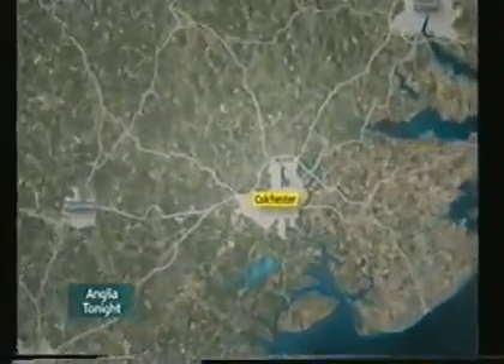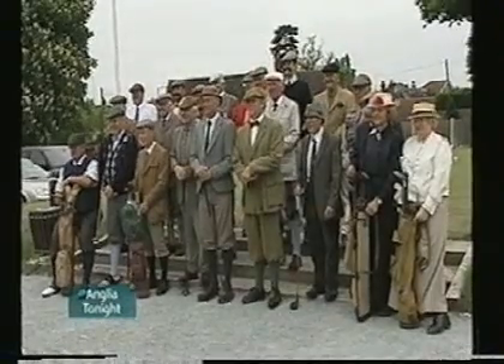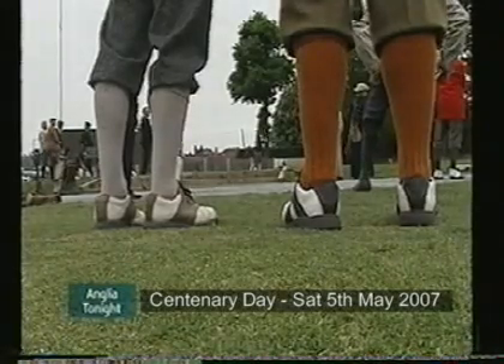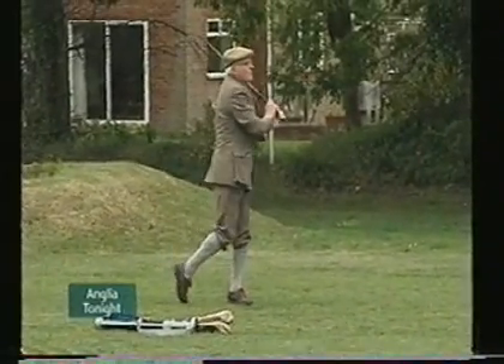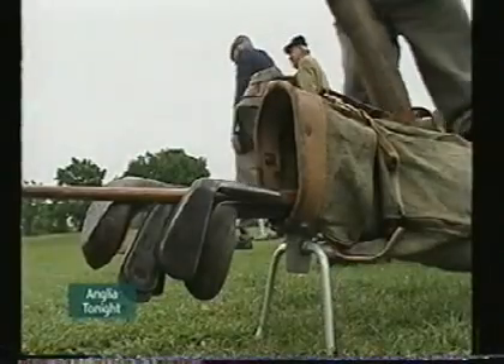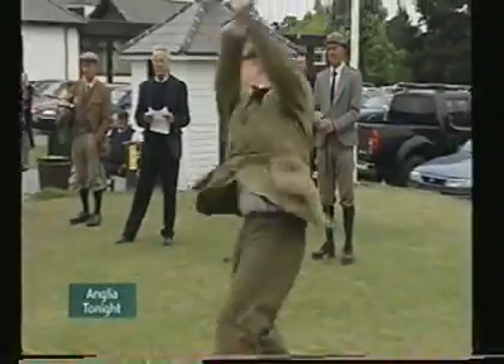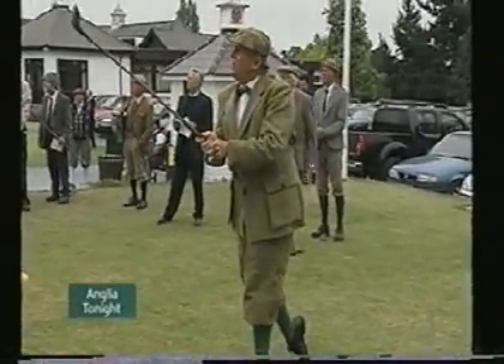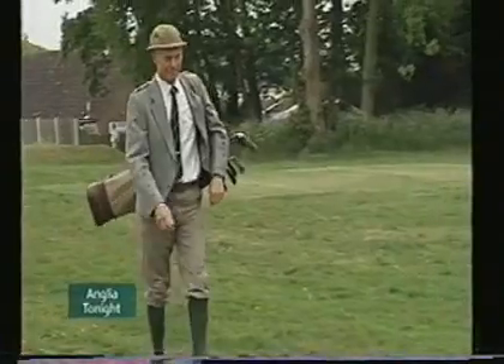Anglia TV News - Colchester Golf Club - 40 secs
Anglia TV News item on Centenary Day at Colchester Golf Club